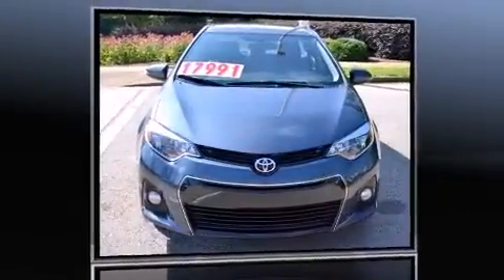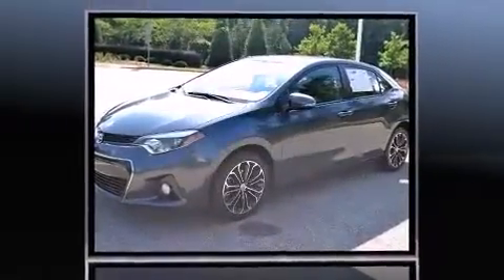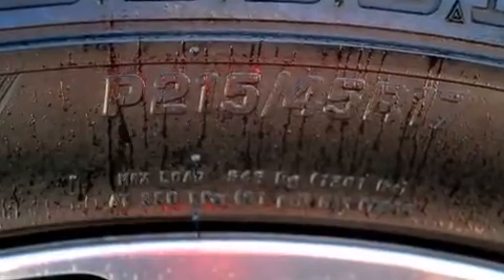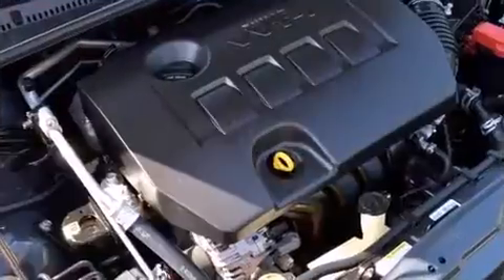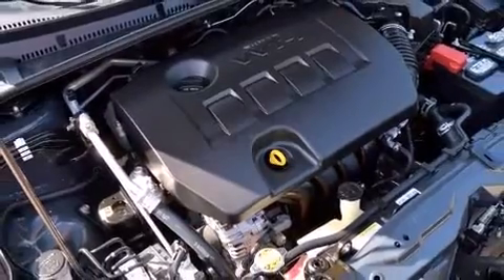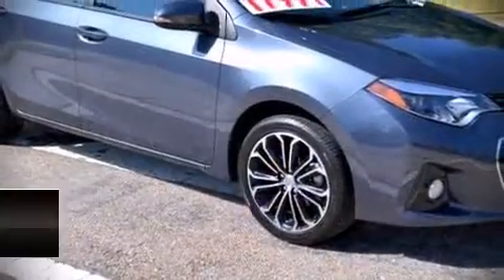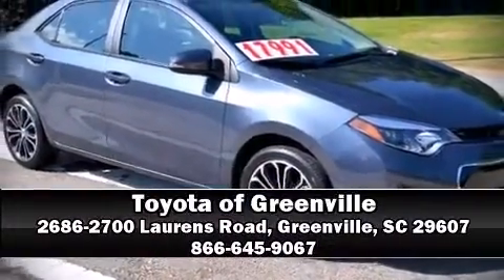2014 Toyota Corolla in Greenville, SC 29607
Discerning drivers will appreciate the 2014 Toyota Corolla. This 4 door, 5 passenger sedan has not yet reached the 20,000 mile mark! Smooth gearshifts are achieved thanks to the 1.8 liter 4 cylinder engine, and for added security, dynamic Stability Control supplements the drivetrain. Top features include front bucket seats, delay-off headlights, 1-touch window functionality, a tachometer, a trip computer, telescoping steering wheel, power door mirrors, and air conditioning. You and your passengers will enjoy the stereo system, which includes a CD player with MP3 capability, and 4 speakers, providing excellent sound throughout the cabin. With side curtain airbags supplementing the rest of the safety network, you can be assured that you and your passengers will experience top-tier protection. This vehicle has achieved Certified Pre-Owned status, by passing Toyota's comprehensive certification process. We know that you have high expectations, and we enjoy the challenge of meeting and exceeding them! Stop by our dealership or give us a call for more information.